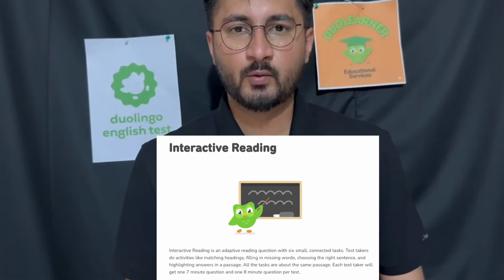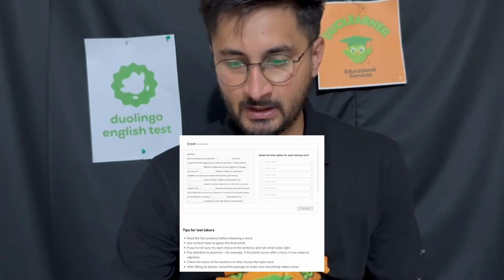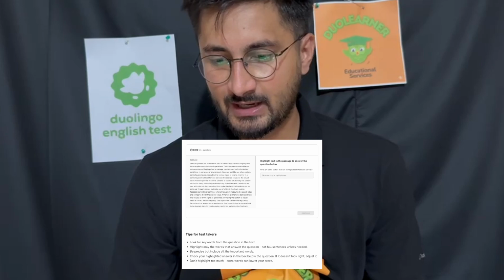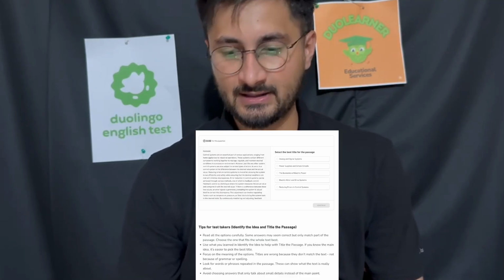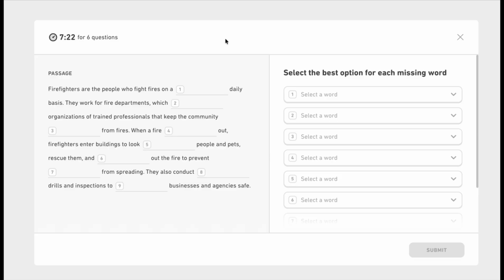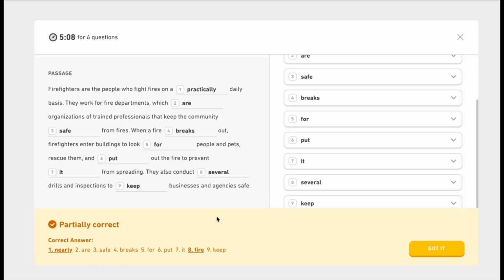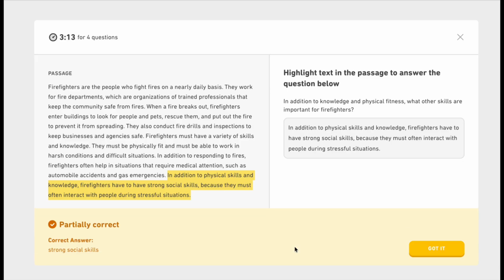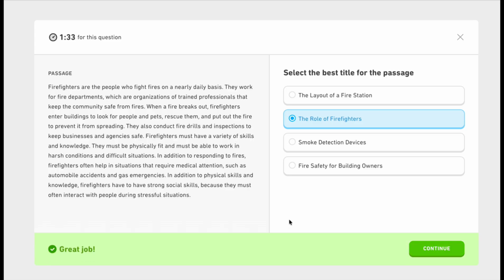“Interactive Reading Class: Smart Tips & Tricks for Students" duolingo #2026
👨‍🏫𝑯𝑬𝒀 𝑻𝑯𝑰𝑺 𝑰𝑺 *𝑹𝑶𝑩𝑰𝑵* 𝑯𝑬𝑹𝑬 𝒀𝑶𝑼𝑹👇👇
                                      ✅ 𝑫𝑼𝑶𝑳𝑰𝑵𝑮𝑶 𝑬𝑵𝑮𝑳𝑰𝑺𝑯 𝑻𝑬𝑺𝑻 𝑻𝑬𝑨𝑪𝑯𝑬𝑹.

🔊"𝐖𝐞𝐥𝐜𝐨𝐦𝐞 𝐭𝐨 [*DUOLINGO ENGLISH TEST*], 𝐲𝐨𝐮𝐫 𝐠𝐨-𝐭𝐨 𝐝𝐞𝐬𝐭𝐢𝐧𝐚𝐭𝐢𝐨𝐧 𝐟𝐨𝐫 𝐞𝐯𝐞𝐫𝐲𝐭𝐡𝐢𝐧𝐠 𝐫𝐞𝐥𝐚𝐭𝐞𝐝 𝐭𝐨 𝐭𝐡𝐞 𝐃𝐮𝐨𝐥𝐢𝐧𝐠𝐨 𝐄𝐧𝐠𝐥𝐢𝐬𝐡 𝐓𝐞𝐬𝐭! 🌐📚 𝐎𝐧 𝐭𝐡𝐢𝐬 𝐜𝐡𝐚𝐧𝐧𝐞𝐥, 𝐰𝐞'𝐫𝐞 𝐩𝐚𝐬𝐬𝐢𝐨𝐧𝐚𝐭𝐞 𝐚𝐛𝐨𝐮𝐭 𝐡𝐞𝐥𝐩𝐢𝐧𝐠 𝐲𝐨𝐮 𝐚𝐜𝐞 𝐲𝐨𝐮𝐫 𝐄𝐧𝐠𝐥𝐢𝐬𝐡 𝐩𝐫𝐨𝐟𝐢𝐜𝐢𝐞𝐧𝐜𝐲 𝐚𝐬𝐬𝐞𝐬𝐬𝐦𝐞𝐧𝐭. 𝐄𝐱𝐩𝐥𝐨𝐫𝐞 𝐚 𝐯𝐚𝐫𝐢𝐞𝐭𝐲 𝐨𝐟 𝐯𝐢𝐝𝐞𝐨𝐬 𝐟𝐞𝐚𝐭𝐮𝐫𝐢𝐧𝐠 𝐞𝐱𝐩𝐞𝐫𝐭 𝐭𝐢𝐩𝐬, 𝐩𝐫𝐚𝐜𝐭𝐢𝐜𝐚𝐥 𝐭𝐫𝐢𝐜𝐤𝐬, 𝐞𝐧𝐠𝐚𝐠𝐢𝐧𝐠 𝐩𝐫𝐚𝐜𝐭𝐢𝐜𝐞 𝐞𝐱𝐞𝐫𝐜𝐢𝐬𝐞𝐬, 𝐚𝐧𝐝 𝐢𝐧𝐧𝐨𝐯𝐚𝐭𝐢𝐯𝐞 𝐢𝐝𝐞𝐚𝐬 𝐭𝐨 𝐛𝐨𝐨𝐬𝐭 𝐲𝐨𝐮𝐫 𝐥𝐚𝐧𝐠𝐮𝐚𝐠𝐞 𝐬𝐤𝐢𝐥𝐥𝐬. 𝐖𝐡𝐞𝐭𝐡𝐞𝐫 𝐲𝐨𝐮'𝐫𝐞 𝐚𝐢𝐦𝐢𝐧𝐠 𝐟𝐨𝐫 𝐭𝐨𝐩 𝐬𝐜𝐨𝐫𝐞𝐬, 𝐬𝐞𝐞𝐤𝐢𝐧𝐠 𝐞𝐟𝐟𝐞𝐜𝐭𝐢𝐯𝐞 𝐭𝐞𝐬𝐭-𝐭𝐚𝐤𝐢𝐧𝐠 𝐬𝐭𝐫𝐚𝐭𝐞𝐠𝐢𝐞𝐬, 𝐨𝐫 𝐬𝐢𝐦𝐩𝐥𝐲 𝐥𝐨𝐨𝐤𝐢𝐧𝐠 𝐟𝐨𝐫 𝐚 𝐬𝐮𝐩𝐩𝐨𝐫𝐭𝐢𝐯𝐞 𝐜𝐨𝐦𝐦𝐮𝐧𝐢𝐭𝐲, 𝐲𝐨𝐮'𝐥𝐥 𝐟𝐢𝐧𝐝 𝐢𝐭 𝐚𝐥𝐥 𝐡𝐞𝐫𝐞. 🚀🎓"

 𝐓𝐡𝐚𝐭 𝐬𝐨𝐮𝐧𝐝𝐬 𝐠𝐫𝐞𝐚𝐭! My  𝐘𝐨𝐮𝐓𝐮𝐛𝐞 𝐜𝐡𝐚𝐧𝐧𝐞𝐥 𝐝𝐞𝐝𝐢𝐜𝐚𝐭𝐞𝐝 𝐭𝐨 𝐩𝐫𝐨𝐯𝐢𝐝𝐢𝐧𝐠 𝐭𝐢𝐩𝐬, 𝐭𝐫𝐢𝐜𝐤𝐬, 𝐩𝐫𝐚𝐜𝐭𝐢𝐜𝐞 𝐞𝐱𝐞𝐫𝐜𝐢𝐬𝐞𝐬, 𝐚𝐧𝐝 𝐧𝐞𝐰 𝐢𝐝𝐞𝐚𝐬 𝐟𝐨𝐫 𝐭𝐡𝐞 𝐃𝐮𝐨𝐥𝐢𝐧𝐠𝐨 𝐄𝐧𝐠𝐥𝐢𝐬𝐡 𝐓𝐞𝐬𝐭,  It's  𝐥𝐢𝐤𝐞𝐥𝐲 𝐨𝐟𝐟𝐞𝐫𝐢𝐧𝐠 𝐯𝐚𝐥𝐮𝐚𝐛𝐥𝐞 𝐜𝐨𝐧𝐭𝐞𝐧𝐭 𝐟𝐨𝐫 𝐢𝐧𝐝𝐢𝐯𝐢𝐝𝐮𝐚𝐥𝐬 𝐩𝐫𝐞𝐩𝐚𝐫𝐢𝐧𝐠 𝐟𝐨𝐫 𝐭𝐡𝐞 𝐭𝐞𝐬𝐭.

 💁‍♂️→→𝑾𝒆 𝒅𝒐 𝒄𝒍𝒂𝒔𝒆𝒔 𝒕𝒐𝒐